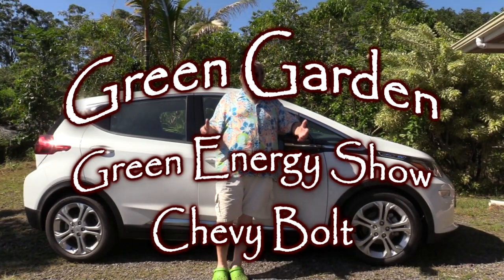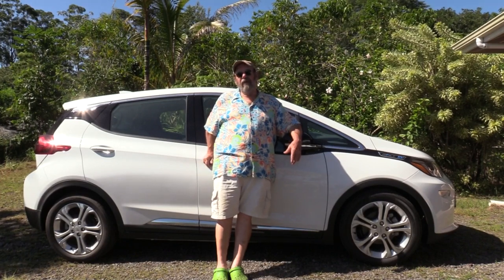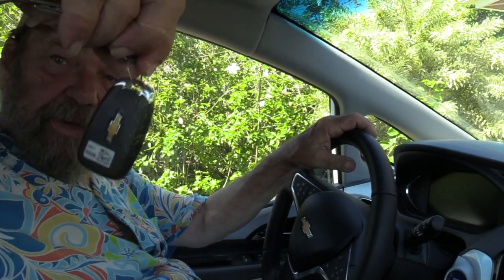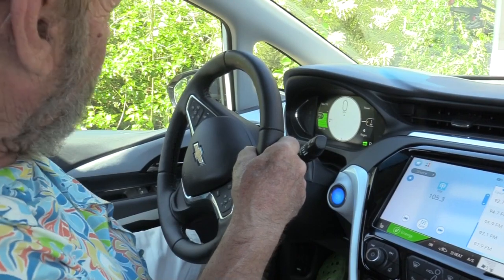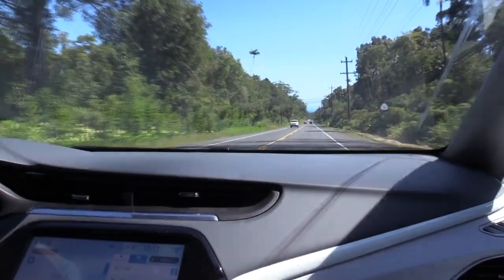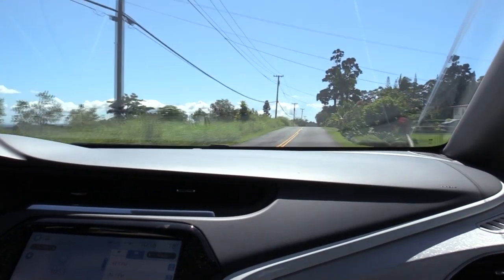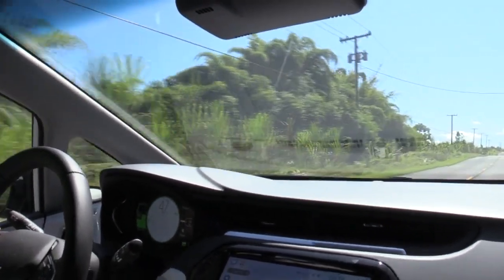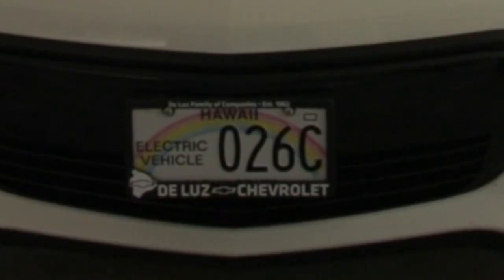Green Garden Green Energy Show, Chevy Bolt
Bill really likes his new electric car.